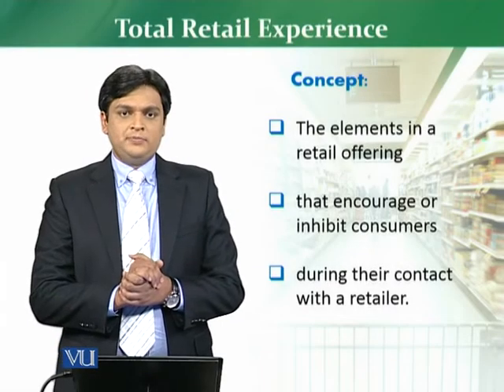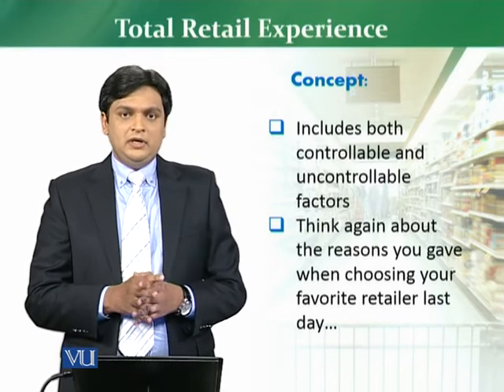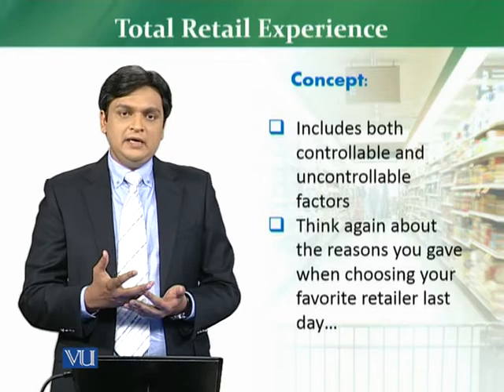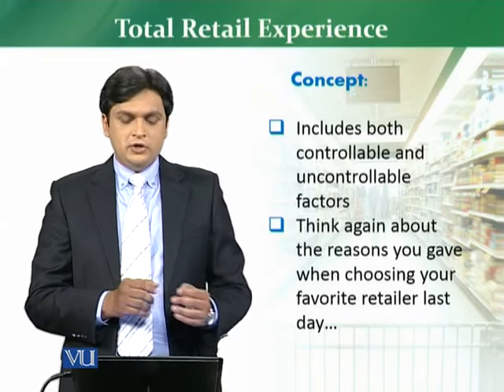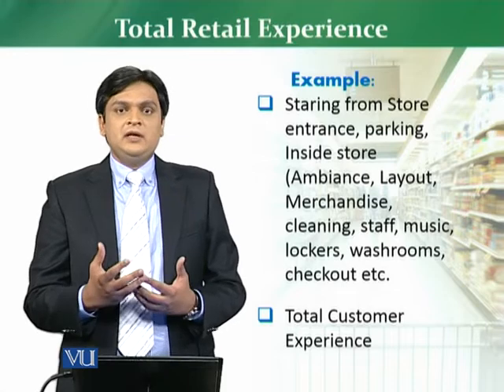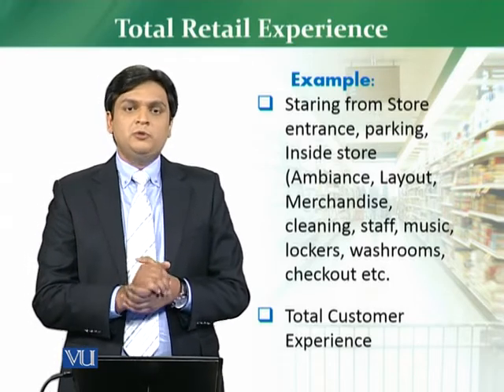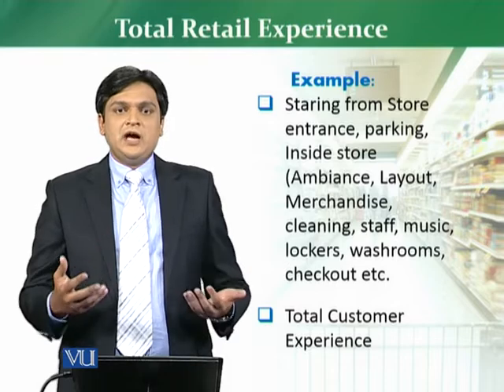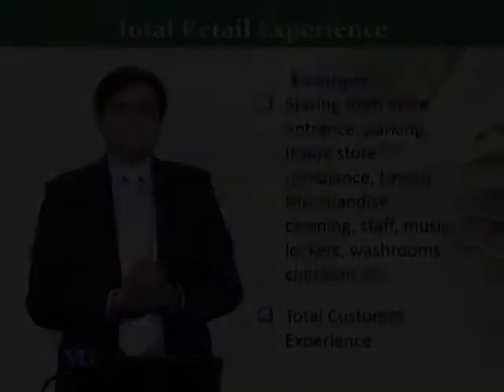MKT726_Topic041 | Retail Management